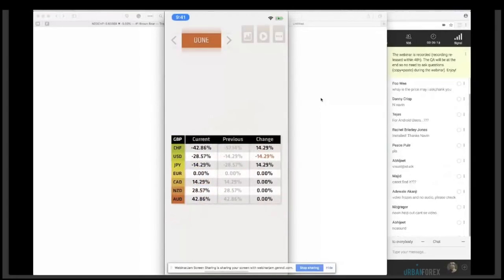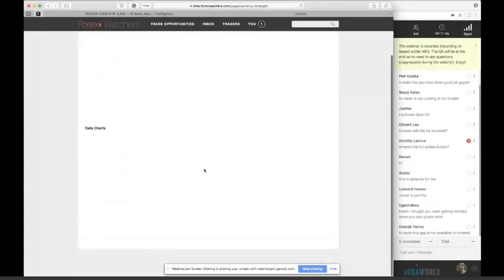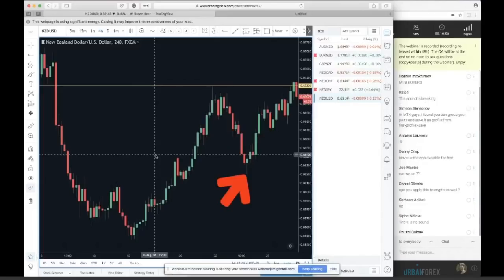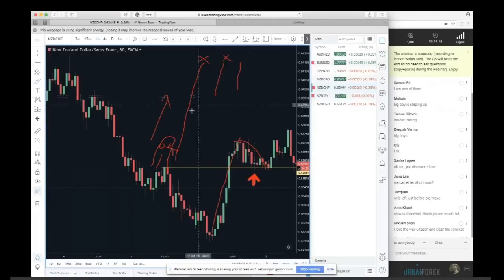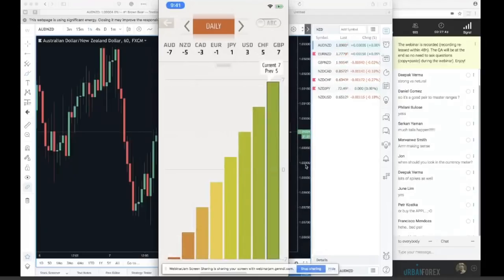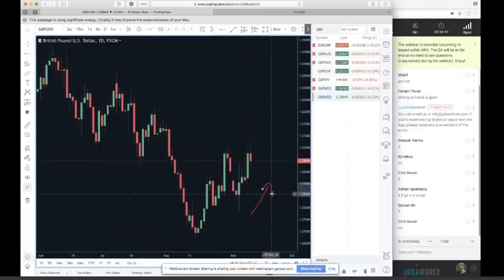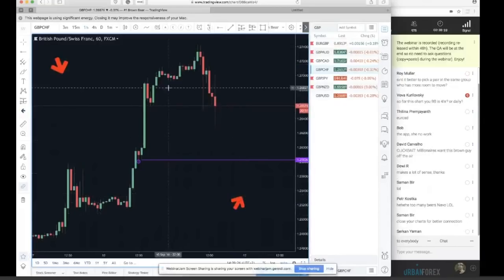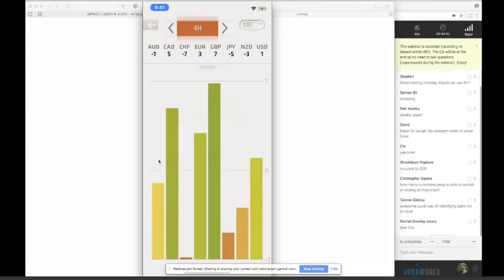Using the Currency Strength Meter to Master Correlation in Your Trading | Urban Forex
Master Correlation Trading Like a Pro with The FX Meter App!

Learn how to use correlation to your advantage in the forex market with this step-by-step guide from Urban Forex. In this webinar, you'll learn:
* What correlation is and why it's important for traders
* How to use the new Currency Strength Meter app to identify strong and weak currencies
* How to use correlation to improve your entry and exit points
* How to avoid common correlation trading mistakes

This webinar is packed with valuable information that you can start using today to improve your trading results. So what are you waiting for? Watch the video now and start mastering correlation trading!

Useful Links 🔗